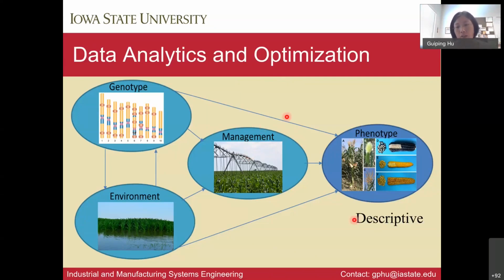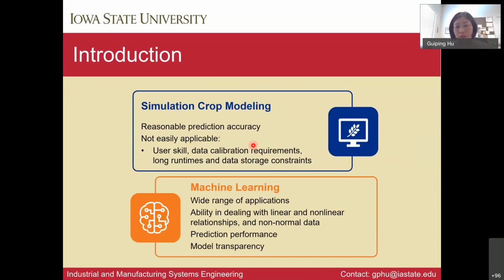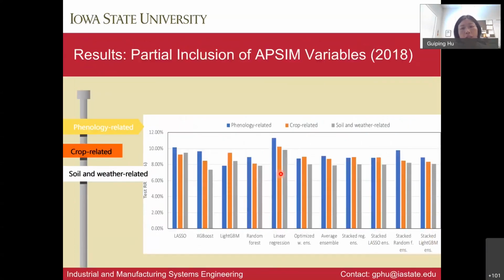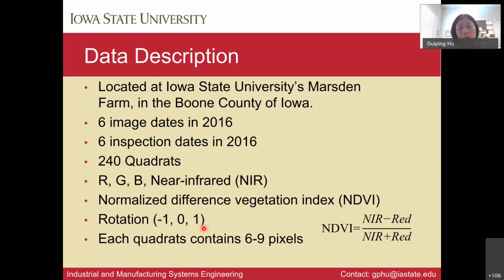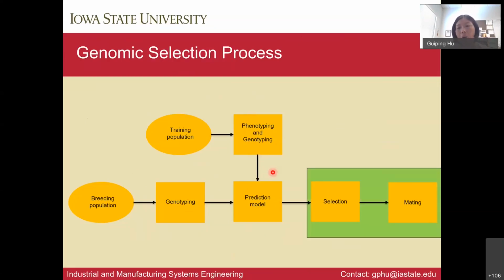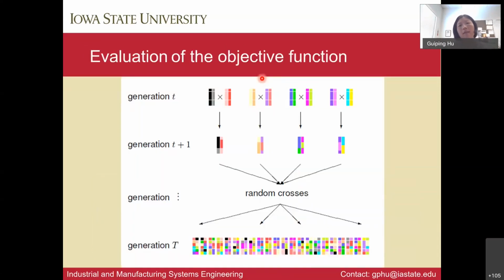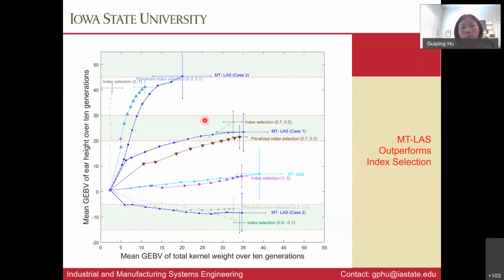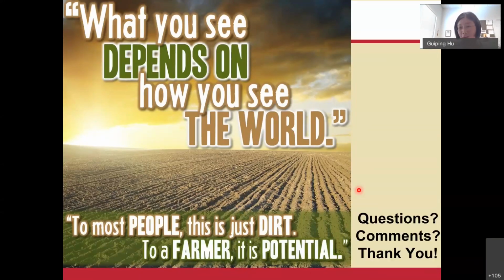Dr. Guiping Hu - 2021 R. F. Baker Plant Breeding Symposium